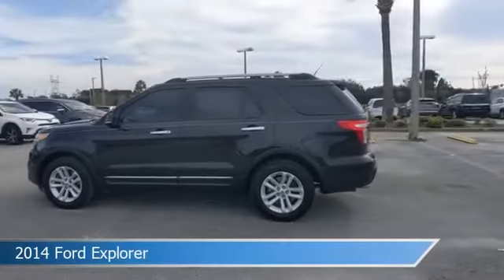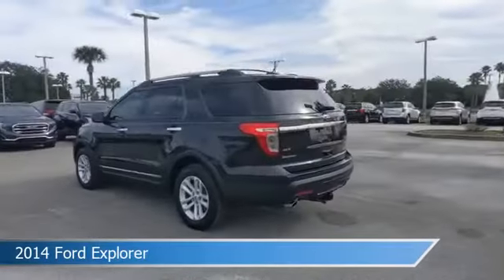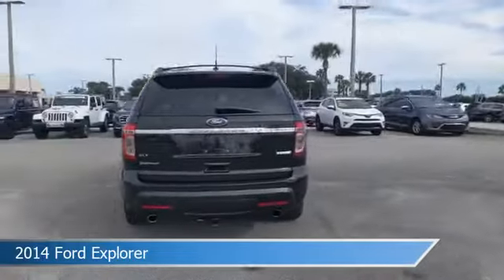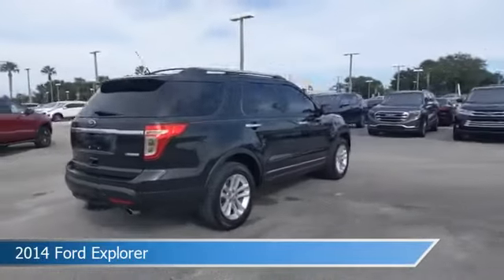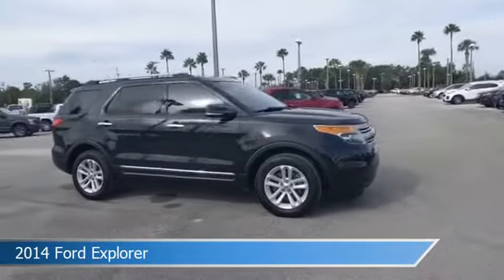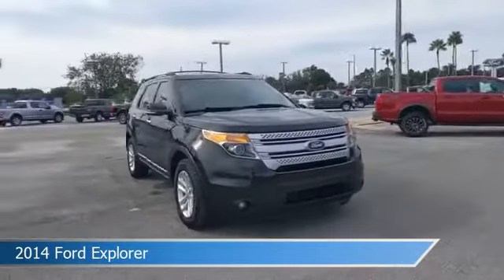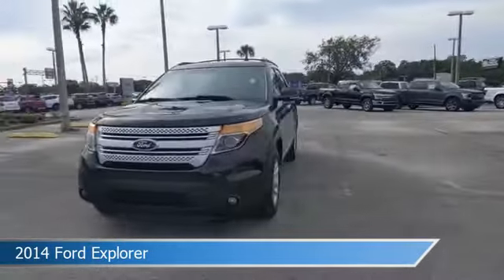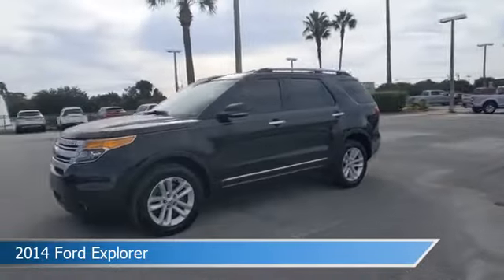2014 Ford Explorer P33569A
2014 Ford Explorer P33569A